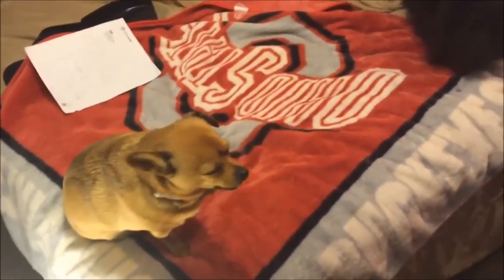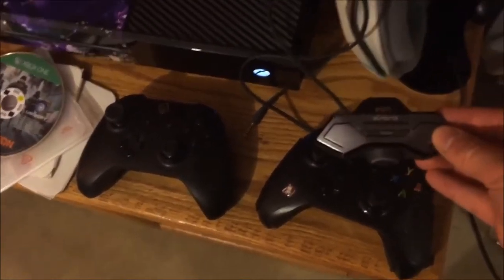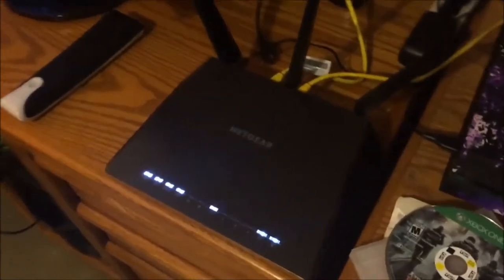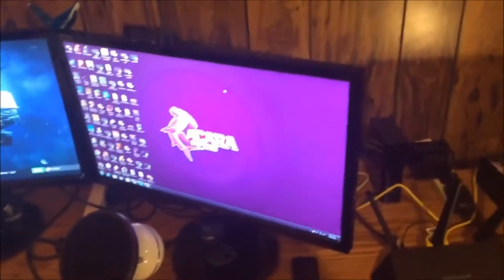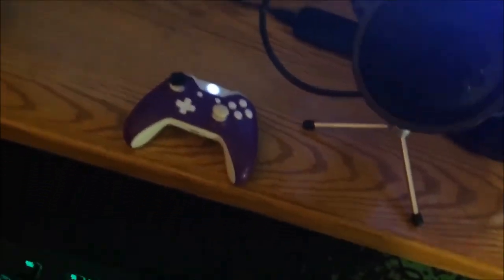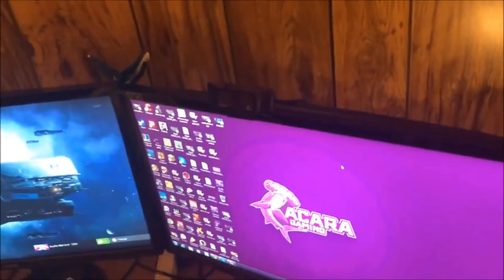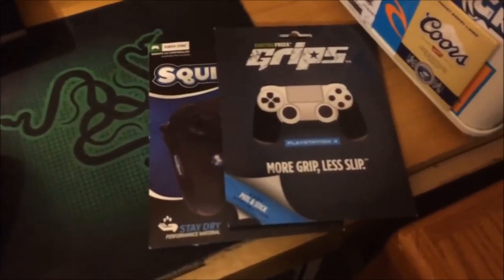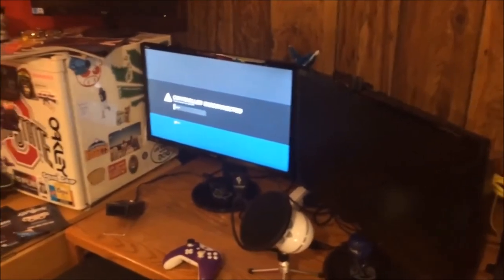Owner of AcaRa (Warlords) 2016 Gaming Setup AcaRa Setups ep5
Grab some AcaRa Gaming Apparel. We have plenty of shirts to choose from!

Suffer from cold hands??? Check out the Gamer Heat Hand Warmers

Energize Gum is our product of choice when we want something other then a energy drink!
Save 5% with the code AcaRa